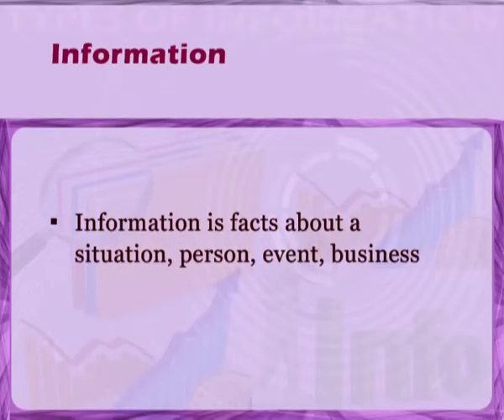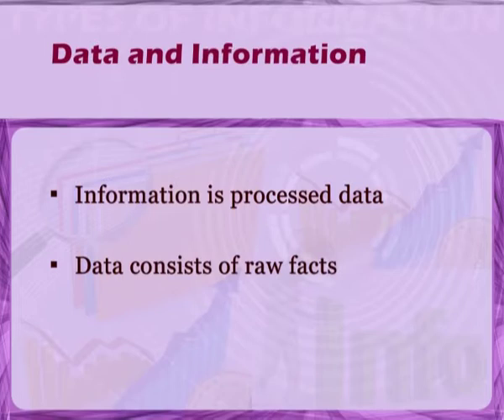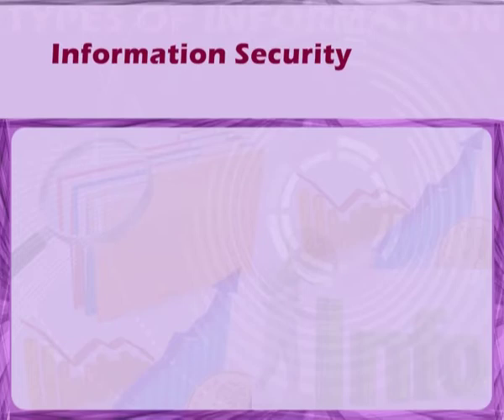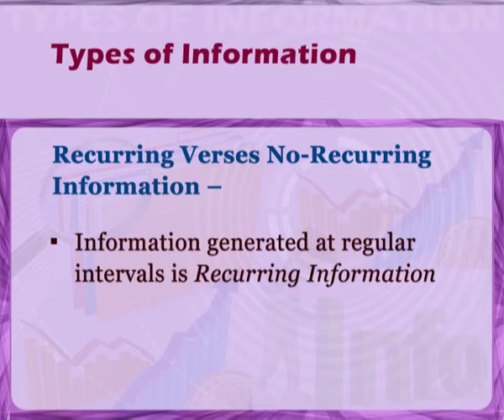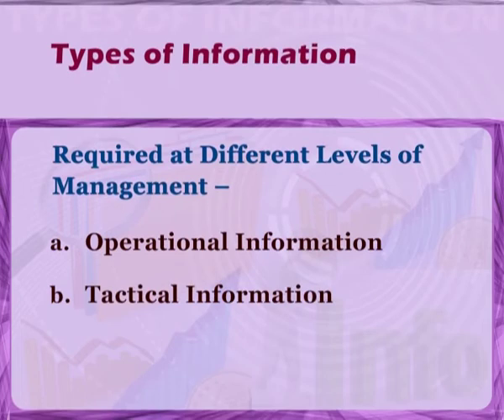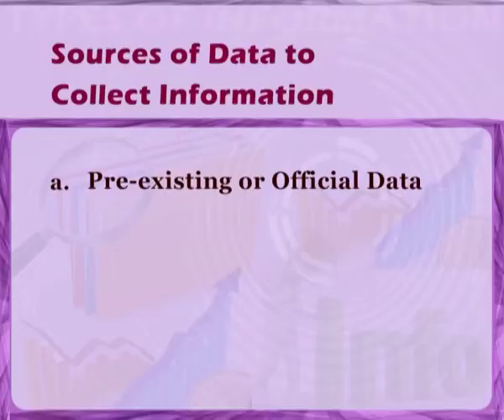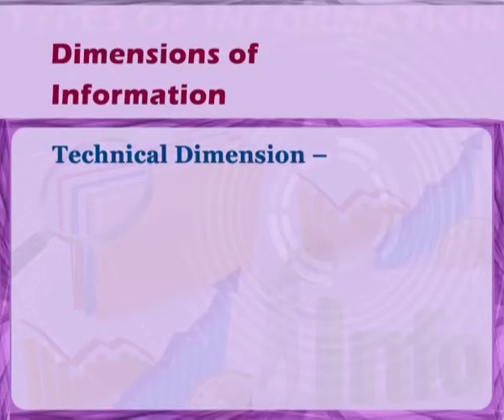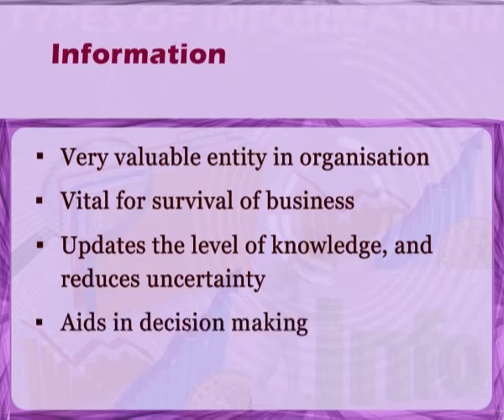Types of Information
Subject : Office Management and Secretarial Practice
Course : Management Information System